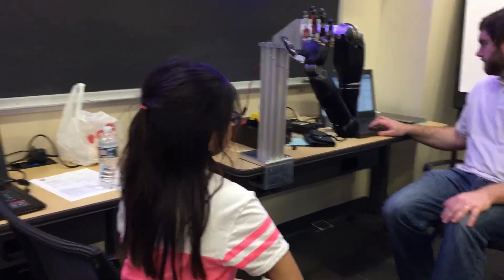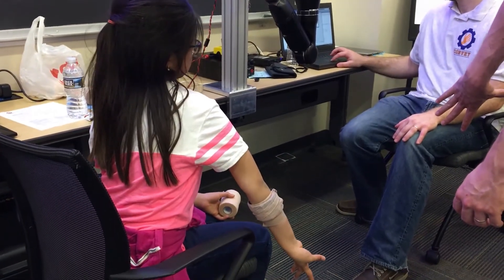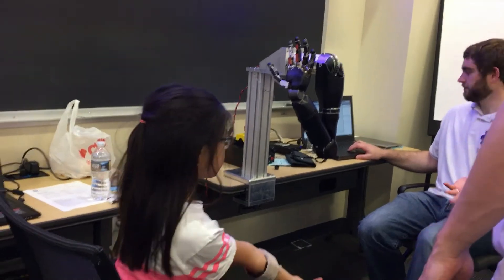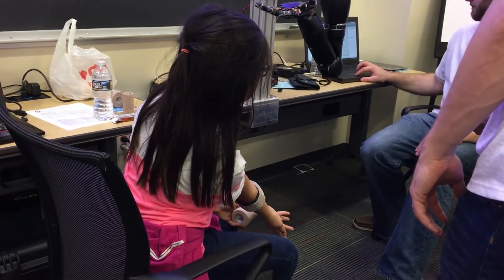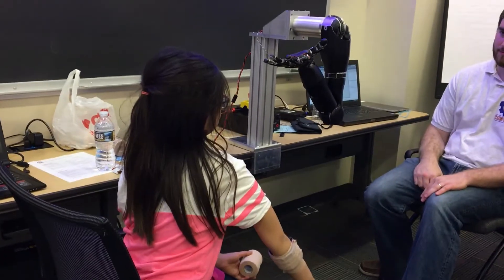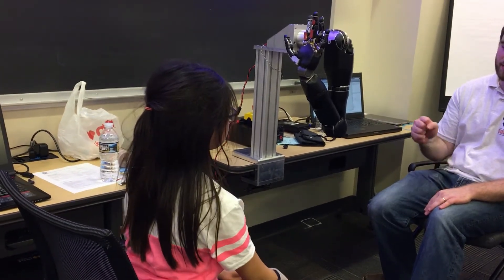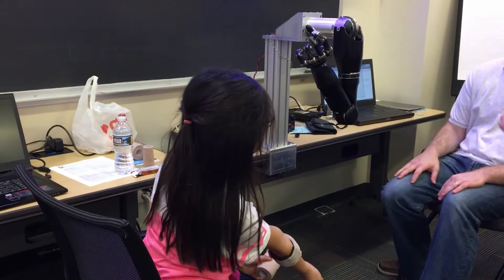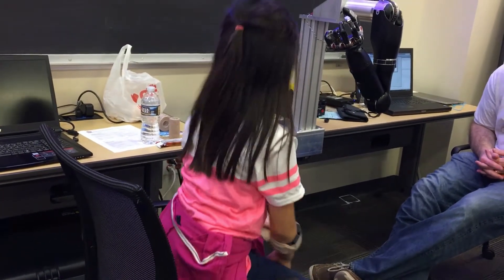Angelina - CSRTP, S2M2, and STEM Program | USU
Science, Technology, Engineering, and Mathematics (STEM)- 2-day program
Science, Service, Mentoring, and Medicine (S2M2) Program - 1-week program
The Comprehensive Student Research Training Program (CSRTP)  - 10-week training program.
Uniformed Services University of the Health Sciences (USU)